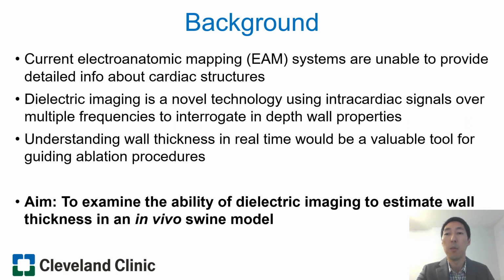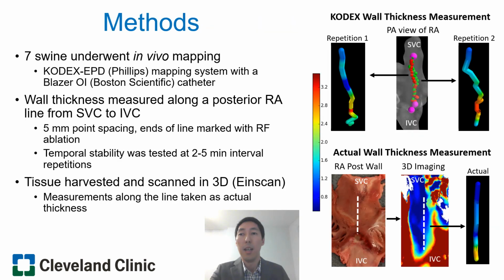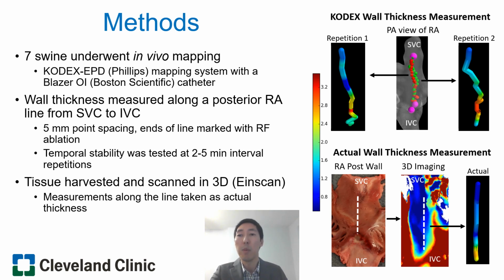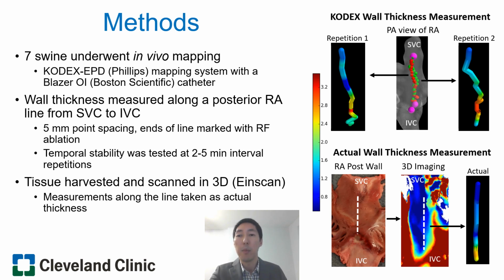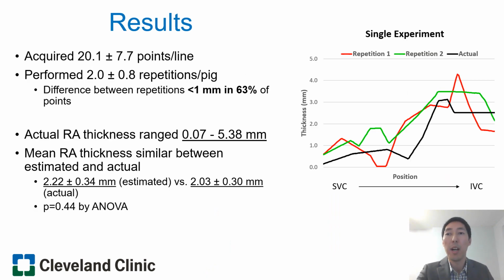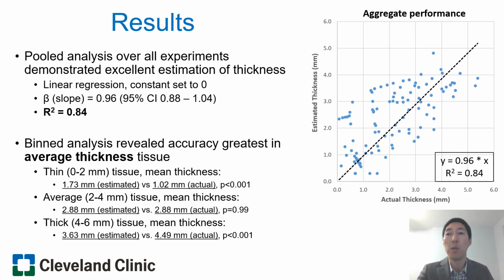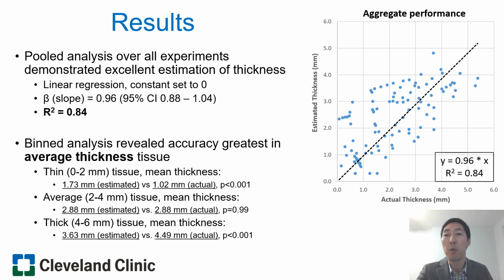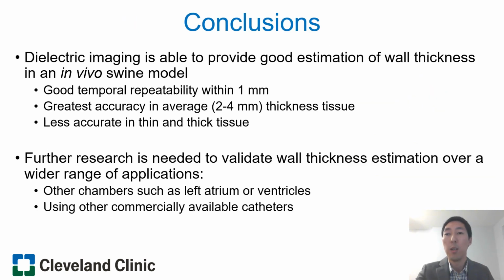Dr. Elad Anter's laboratory: Dr. Shim Present the KODEX Technology for measuring wall thickness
Dr. David Shim presents his research work in Cardiac Electrophysiology on Dielectric imaging for estimation wall thickness in an in vivo swine model